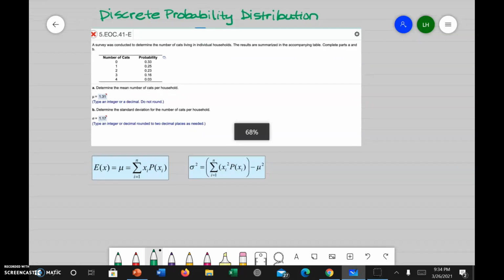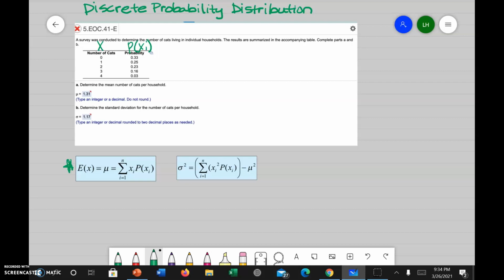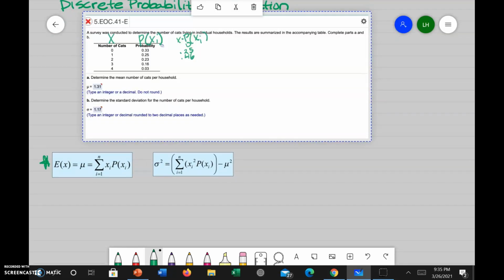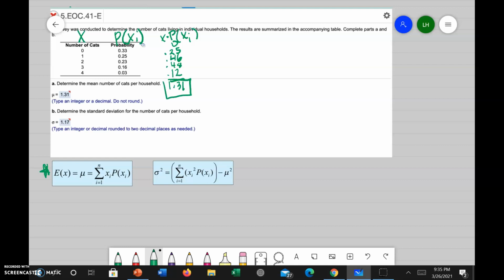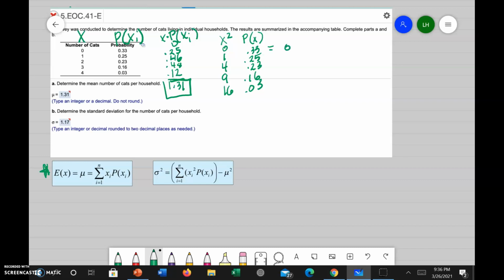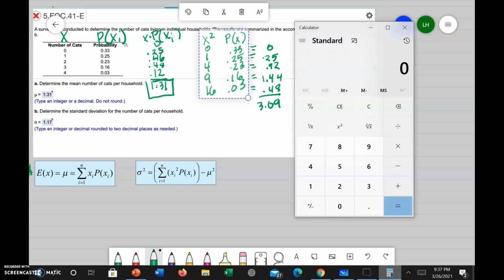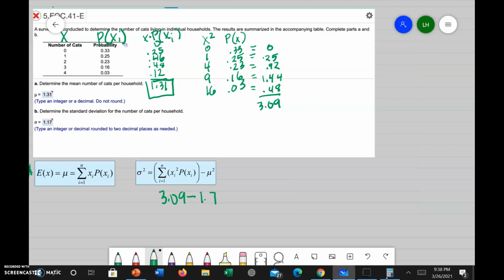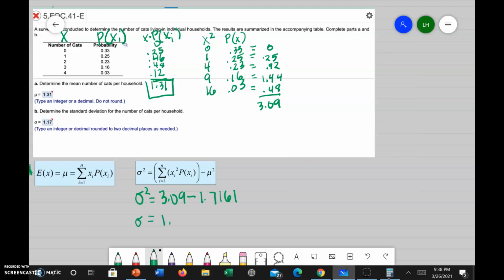Discrete Probability Distribution- Mean/SD 5.EOC.41-E